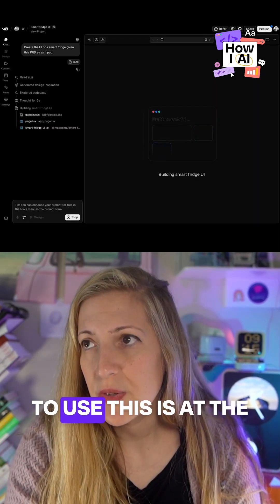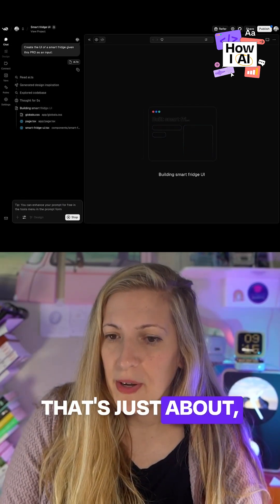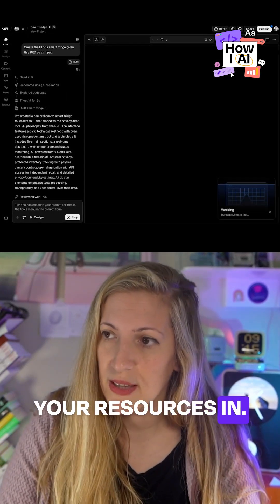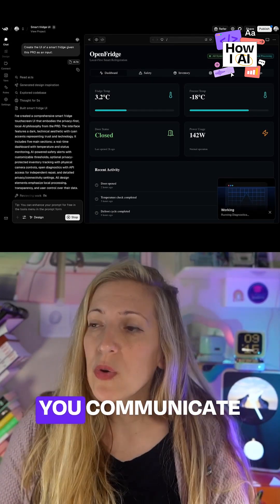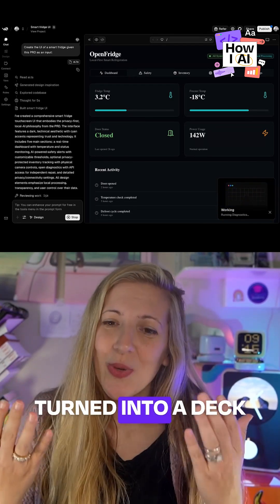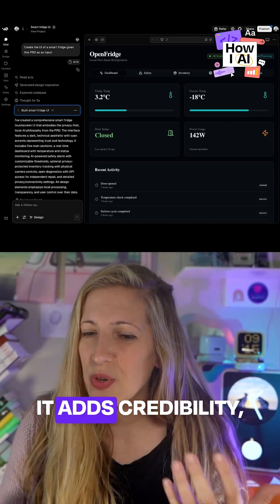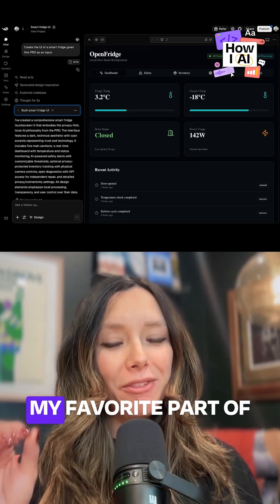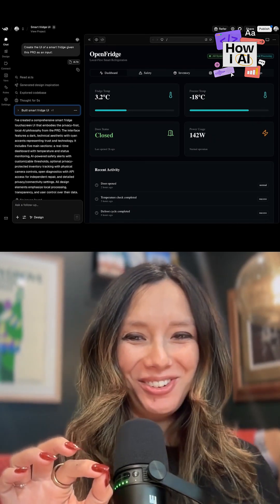Designing better products with AI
Product reviews are more effective when stakeholders can touch, feel, and interact with a prototype rather than just reading a PRD or slides. Pasting your PRD into v0 creates an interactive prototype that communicates your vision more effectively and adds credibility to your proposal.